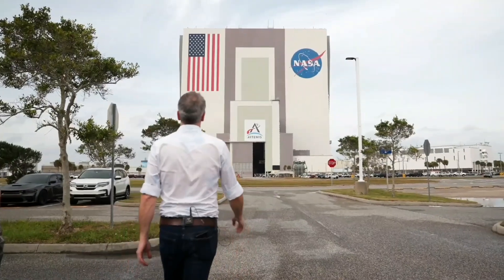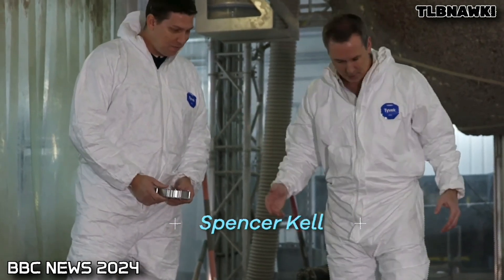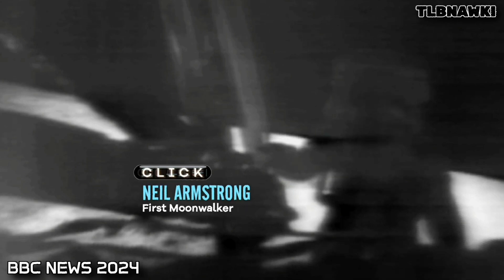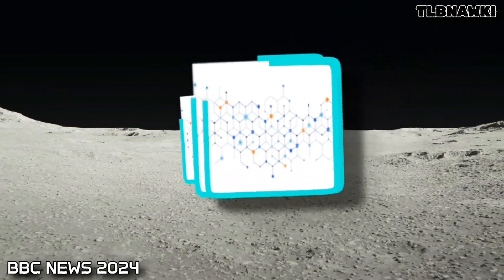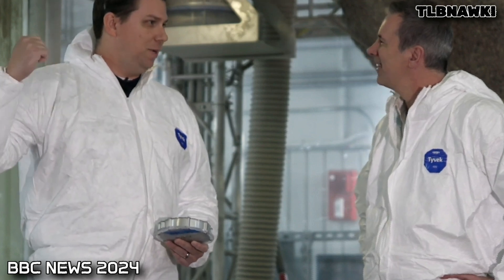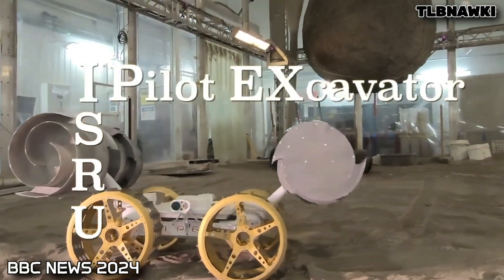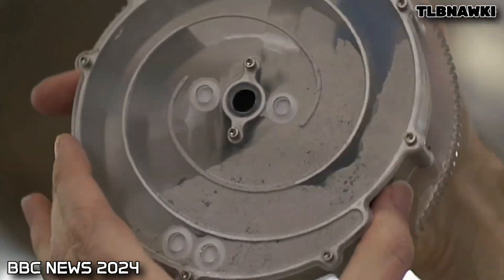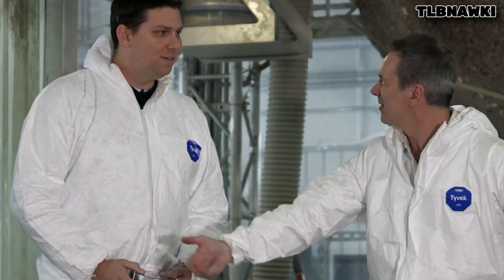The Moon On Earth 🌙🎭